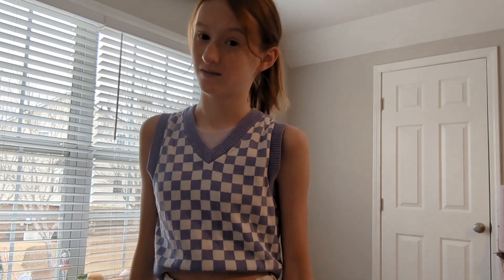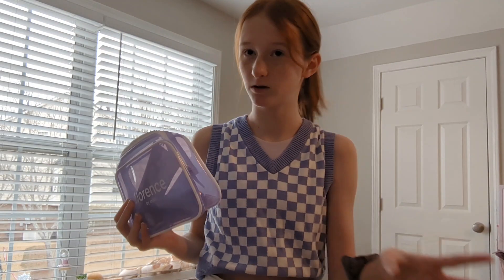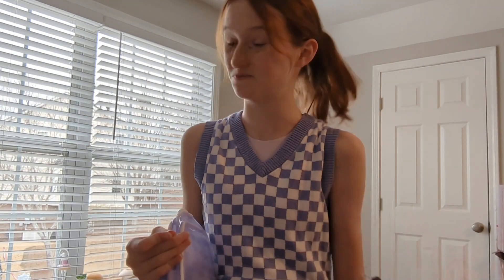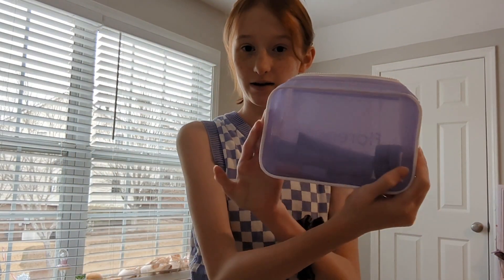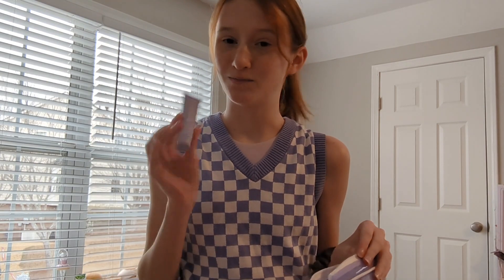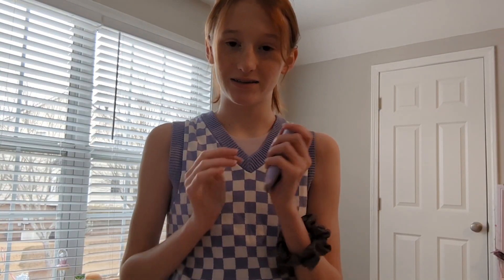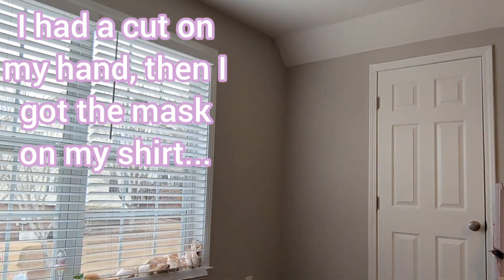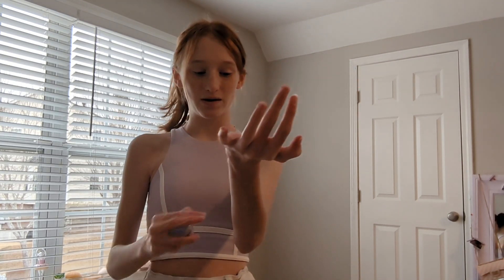Reviewing Ava's mini essential kit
let me know the exact reviews you want in the comments!